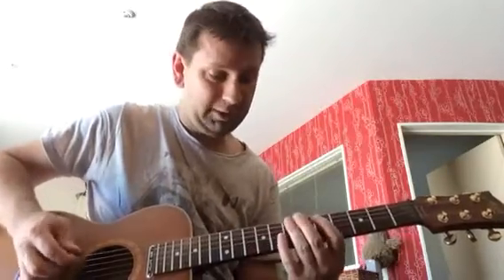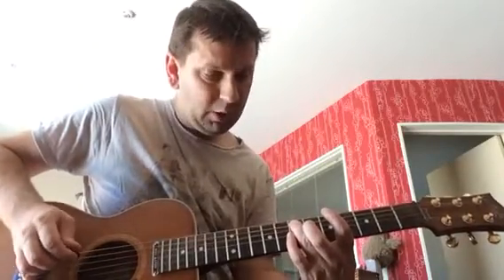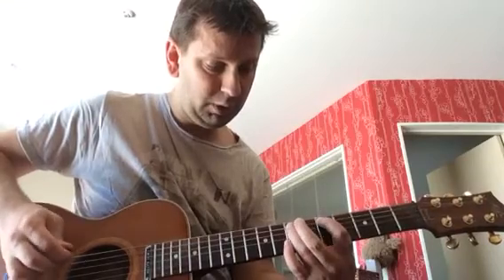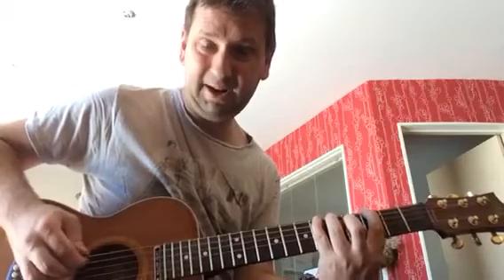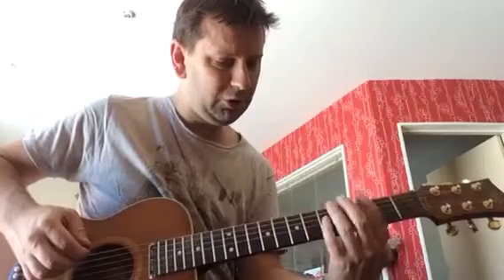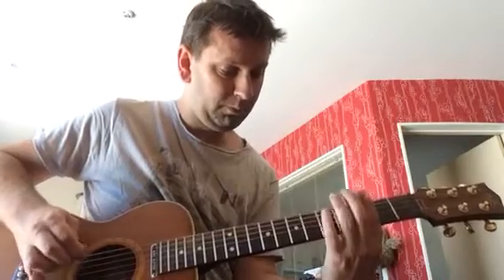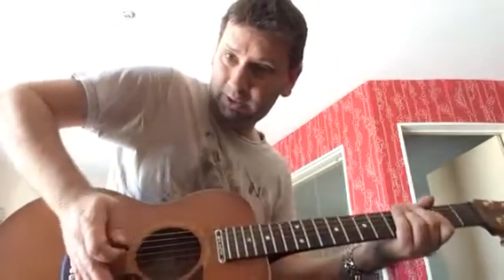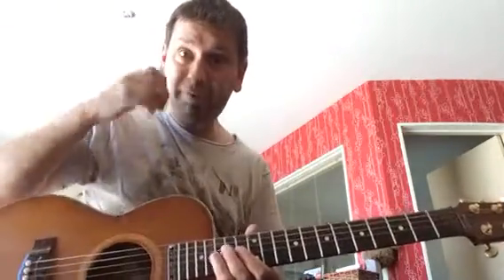Runaway Baby Lesson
Learn the runaway baby riff.